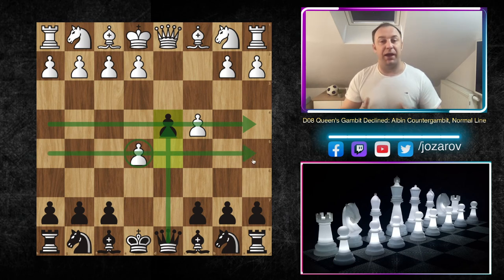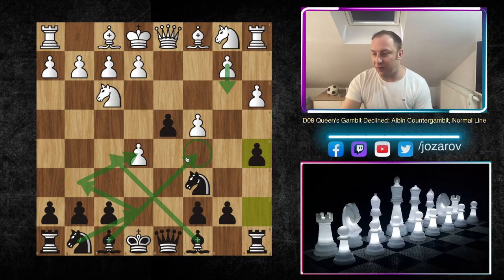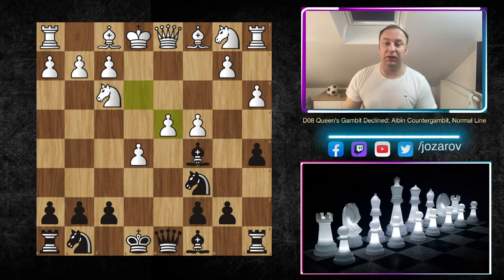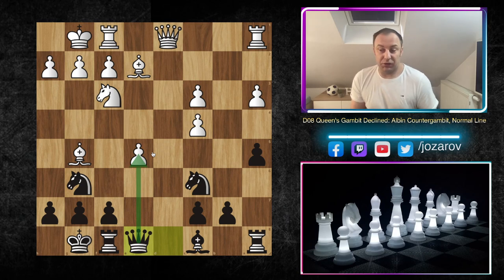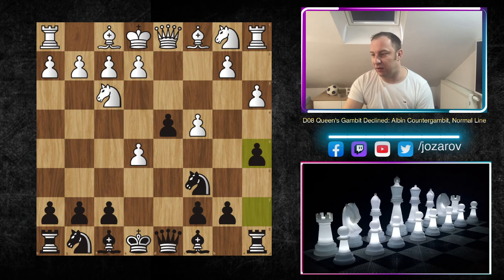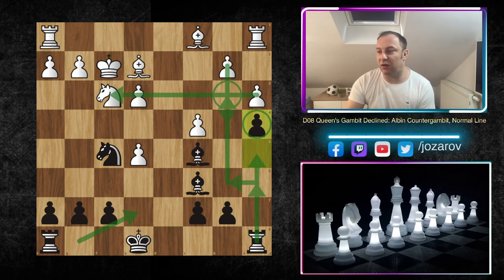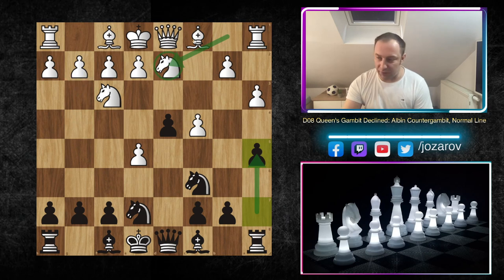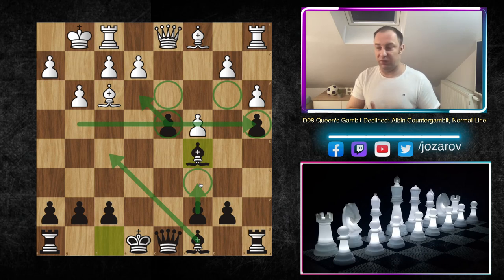D08 Queen's Gambit Declined: Albin Countergambit, Normal Line - Ideas, Plans and Strategies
Queen's Gambit Declined Theory
The Albin Countergambit is a chess opening that begins with the moves:

1. d4 d5
2. c4 e5
and the usual continuation is:

3. dxe5 d4
The opening is an uncommon defense to the Queen's Gambit. In exchange for the gambit pawn, Black has a central wedge at d4 and gets some chances for an attack. Often White will try to return the pawn at an opportune moment to gain a positional advantage.
In the Encyclopaedia of Chess Openings the Albin Countergambit is assigned codes D08 and D09.

Although this opening was originally played by Cavallotti against Salvioli at the Milan tournament of 1881, it takes its name from Adolf Albin, who played it against Emanuel Lasker in New York 1893. Though it is not played frequently at the master level, Russian grandmaster Alexander Morozevich made some successful use of it in the 2000s.[1]

Main line: 3.dxe5 d4 4.Nf3 Nc6
The main line continues 4. Nf3 Nc6 (4...c5 allows 5.e3 because Black no longer has the bishop check) and now White's primary options are 5.a3, 5.Nbd2, and 5.g3. Perhaps White's surest try for an advantage is to fianchetto their king bishop with 5.g3 followed by Bg2 and Nbd2. Black will often castle queenside. A typical continuation is 5.g3 Be6 6.Nbd2 Qd7 7.Bg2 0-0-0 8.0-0 Bh3.

Lasker Trap:
The black pawn at d4 is stronger than it may appear. After 3.dxe5 d4 the careless move 4.e3? can lead to the Lasker Trap. After 4...Bb4+ 5.Bd2 dxe3 6.Bxb4?? is a blunder—Black plays 6...exf2+ 7.Ke2 fxg1=N+! and Black's position is superior. The Lasker Trap is notable because it is rare to see an underpromotion in practical play.